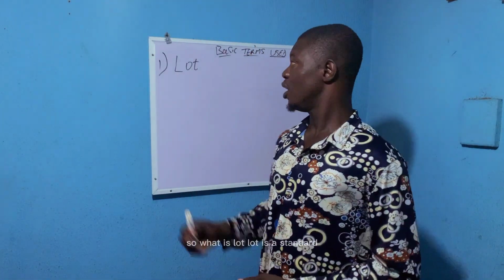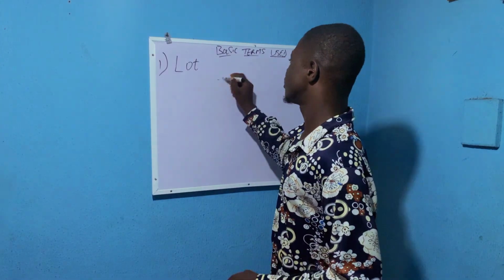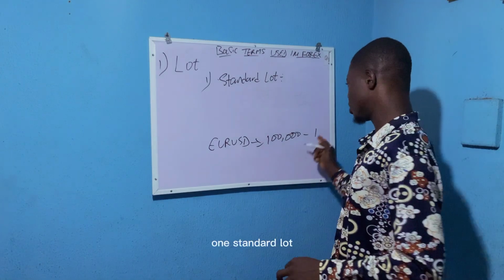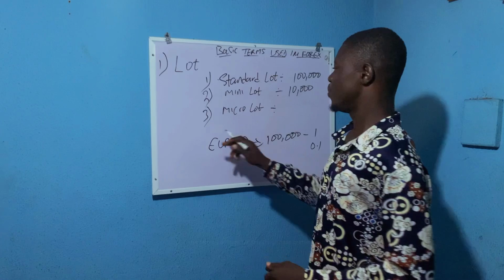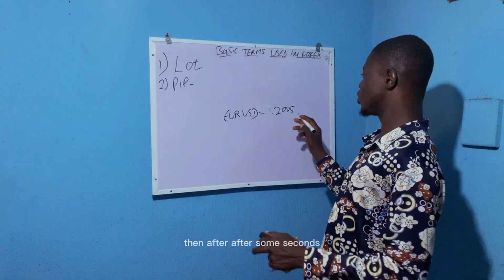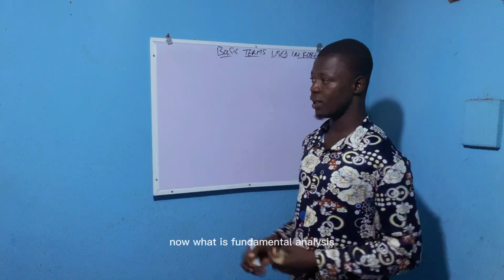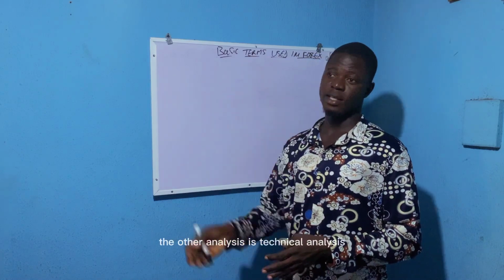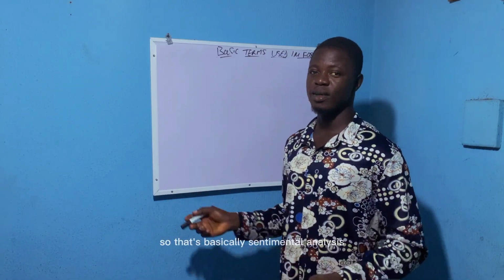LEARNING FOREX FROM SCRATCH.. EPISODE TWO...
Learning Forex from Beginners level to Advance level for free